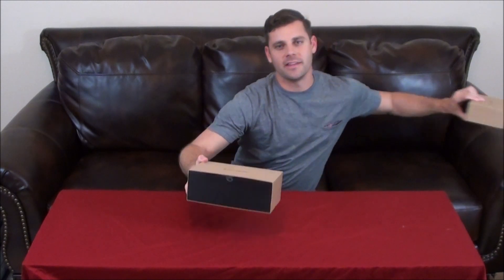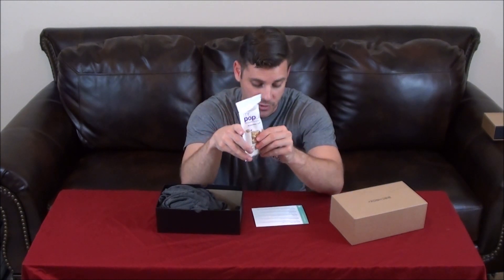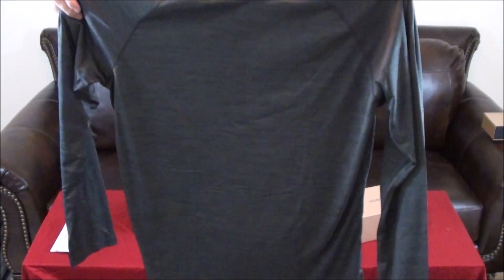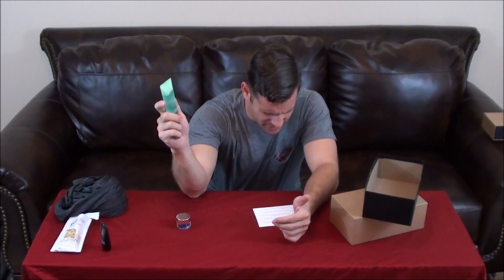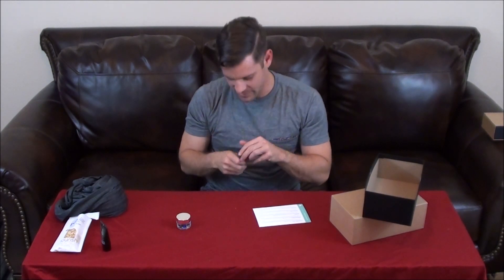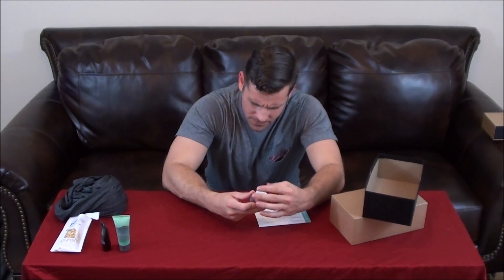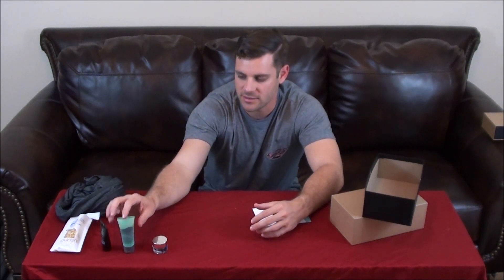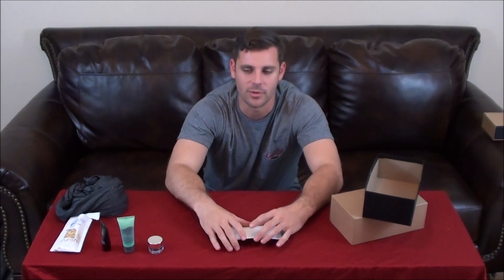Birchbox Man: January 2015 - Unboxing and Review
Birchbox man is a $20 subscription box that sends samples of Men's grooming products to you and one lifestyle item every month.